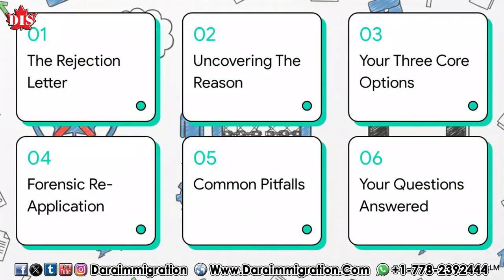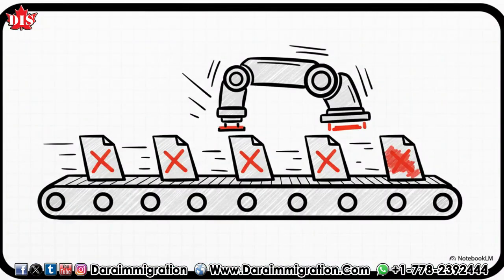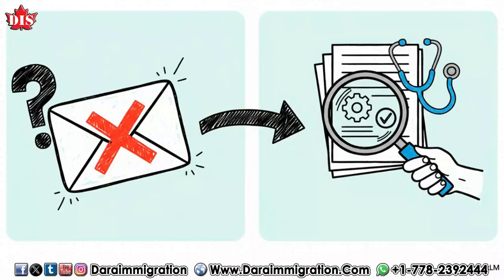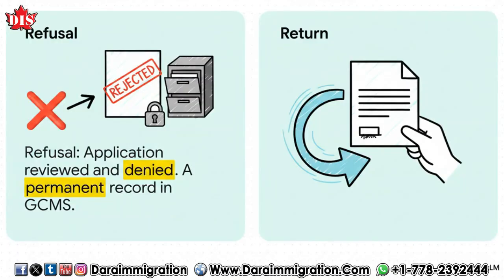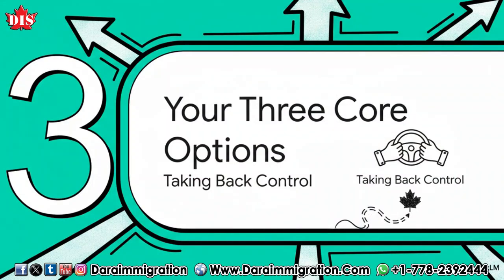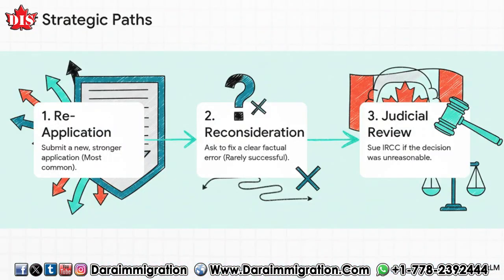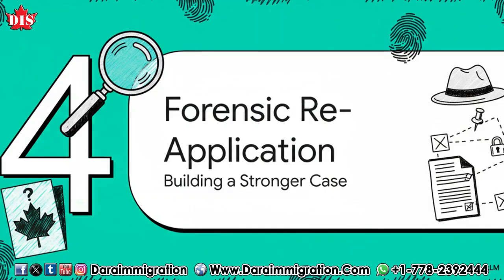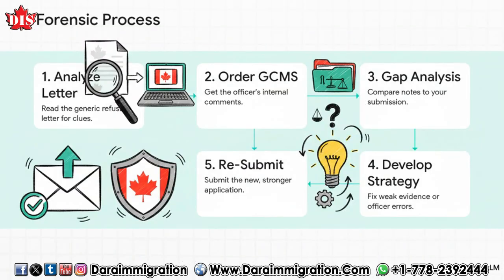Canadian Work Permit Refusal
Has your Canadian Work Permit been refused by IRCC? Don't panic! 🇨🇦 Receiving a refusal letter can be stressful, but it doesn't mean your Canadian dream is over. In this video, we explain the most common reasons for Canada work permit refusals and outline the exact steps you must take to fix the issue and get approved.

Let us help you turn that refusal into an approval. Book a professional consultation with our RCIC today to review your case:

Note: For your viewing clarity, this video features an AI-generated voiceover. However, ALL information, rules, and strategies have been formally reviewed and verified by our Regulated Canadian Immigration Consultant (RCIC).

📺 In this video, we cover:
🔹 Top reasons why IRCC refuses Work Permits
🔹 How to order and understand your GCMS notes
🔹 Reapplying vs. Reconsideration vs. Judicial Review
🔹 Pro tips to strengthen your next application

✅ Expert Guidance by: Ghazal Dara (Regulated Canadian Immigration Consultant - RCIC)
📍 Our Office: 212-515 West Pender St., Vancouver, BC, Canada